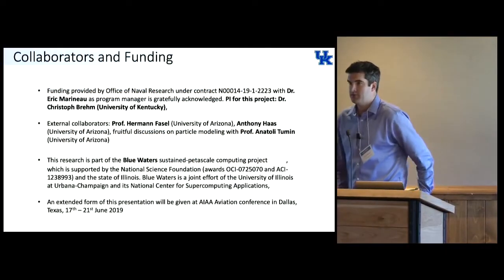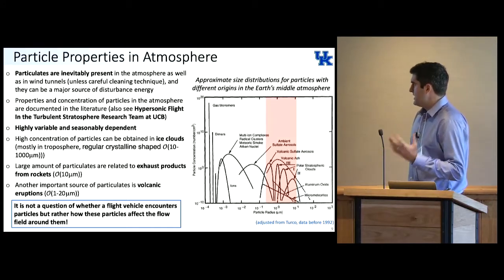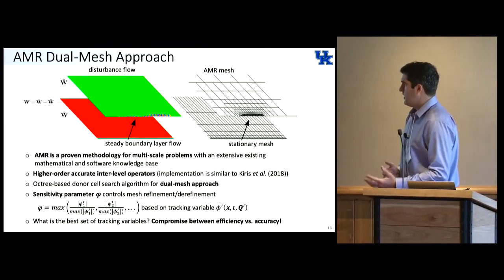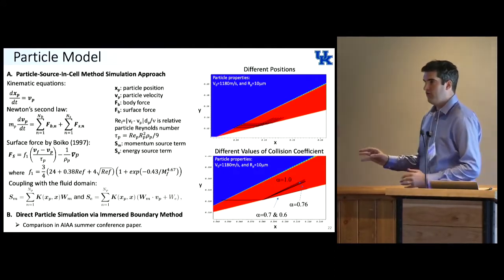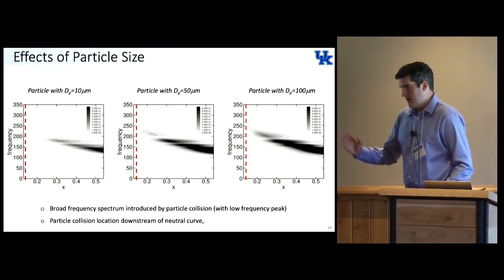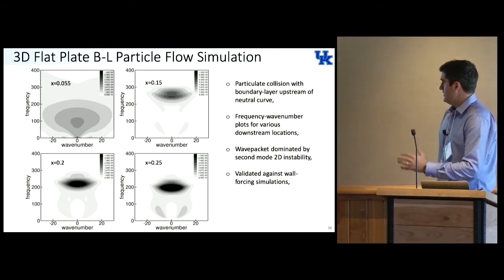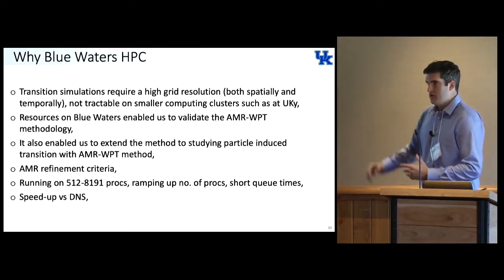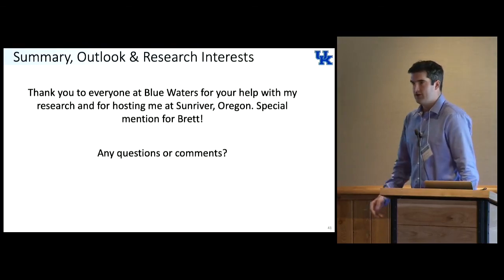Efficient Strategy for Tracking Wavepackets in Hypersonic Boundary Layers - Oliver M. F. Browne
A robust and computationally efficient transition prediction methodology for hypersonic boundary layers is being developed, verified and validated at the University of Kentucky. This framework includes the Adaptive Mesh Refinement Wave-Packet Tracking (AMR-WPT) technique which is used for tracking linear and nonlinear instabilities in hypersonic boundary layers and, subsequently, for predicting the transition to turbulence. As opposed to classical fixed mesh approaches, an AMR method is employed for greater computational efficiency. The presentation will show the research that has been conducted using the Blue Waters HPC allocation. It has allowed for the AMR-WPT approach to be validated for tracking strongly nonlinear wavepackets in hypersonic boundary layers. Results from far more computationally costly Direct Numerical Simulations (DNS) were used for validating the AMR-WPT method. Furthermore, by utilizing the Blue Waters HPC allocation, we have been able to optimize the tracking procedure and the algorithms which govern the AMR-WPT method.